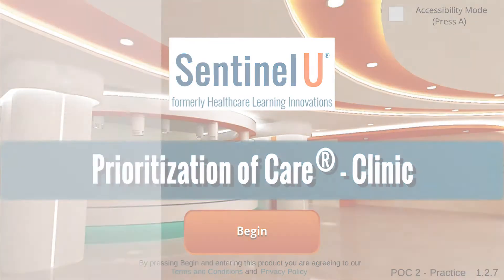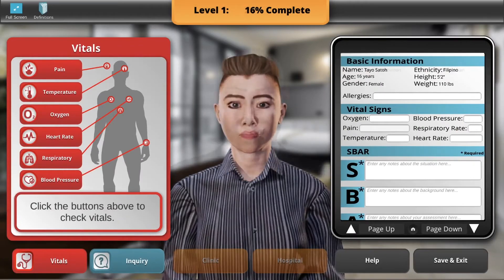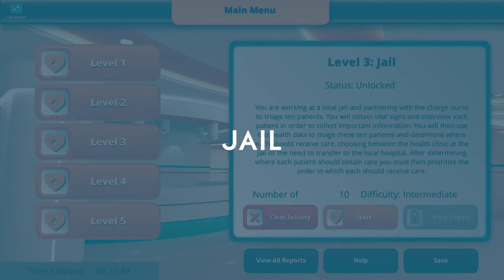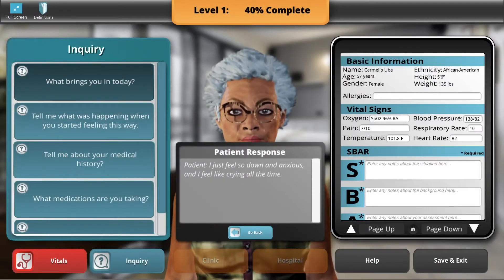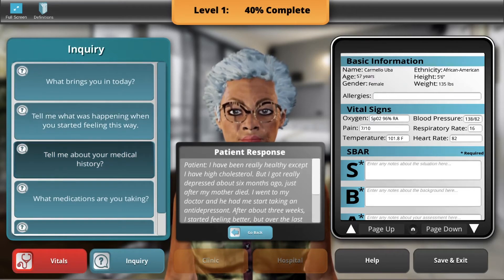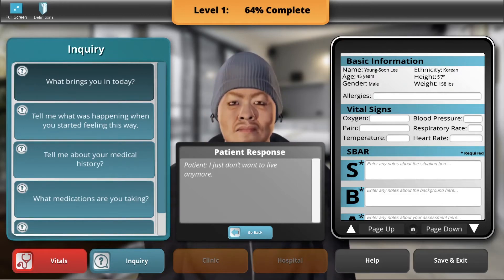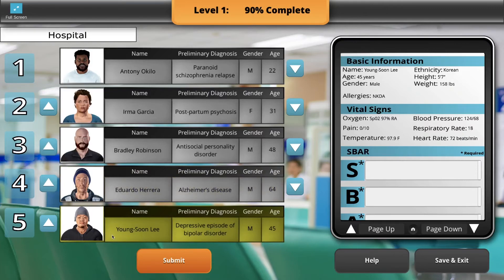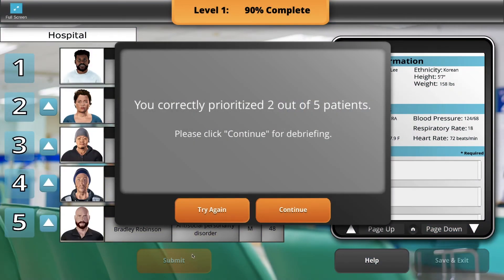Prioritization of Care® Clinic - Healthcare Simulations for Nurses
Future or practicing nurses can practice clinical decision-making skills with our Prioritization of Care® nursing simulations. Learners will work through progressively more difficult patient assessment and prioritization of care assignments while earning clinical hours in a risk-free, virtual environment. This simulation features 50 unique patients with a wide variety of symptoms to treat. to learn more and request a demo today!

At Sentinel U, our goal is to advance nursing academic education and healthcare professional training by providing virtual clinicals and simulations that are engaging, effective and economical. If you're looking for The Best Practice, find it here at Sentinel U.